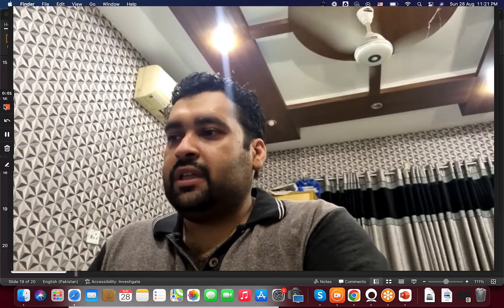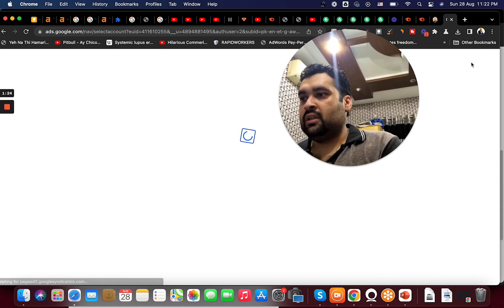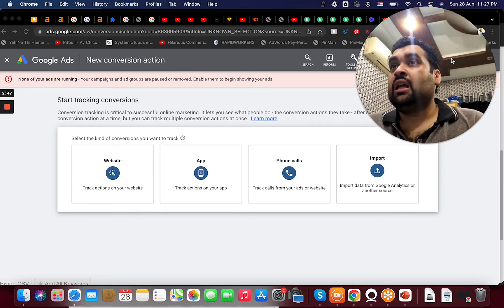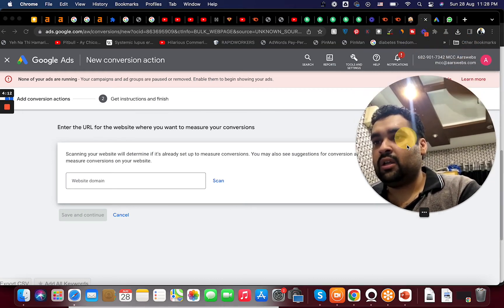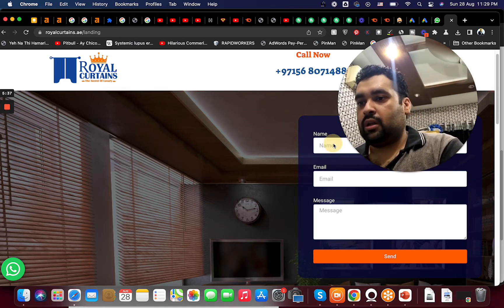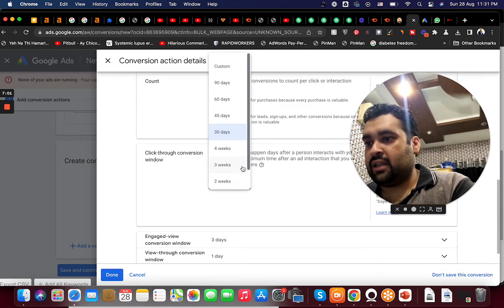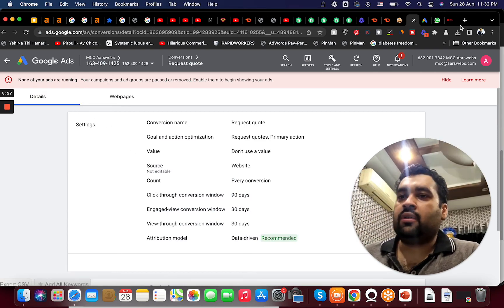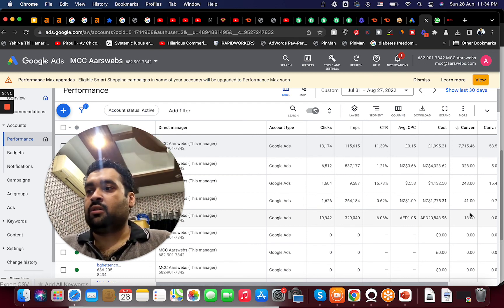How to Set Conversion Goals on Google Ads in 2025 | Conversion Tracking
✅  For Custom Inquiries and Direct Hiring 👉

I will teach you on How to Set Conversion Goals on Google Ads. Trouble with setting up Google Ads Conversion Goals? Conversions not working on Google Ads. In this video, i will tell you how to setup and generate Google Ads Conversion Tracking the right way.

A conversion goal in Google Ads helps track specific actions on a website, indicating the effectiveness of marketing strategies. The video outlines how to set up various conversion goals, including tracking online sales, form submissions, and app actions, providing a step-by-step guide for users to create and verify their goals.

Highlights:
00:17 A conversion goal in Google Ads is a specific action that users should complete on a website, essential for measuring marketing effectiveness. Setting up these goals helps you understand whether your advertising strategies are successful or need adjustment.
          -Monitoring conversion goals is crucial for assessing the performance of your marketing strategies. It allows businesses to make informed decisions based on user actions and engagement.
          -Different types of conversion goals include making a purchase, filling out a form, or downloading a resource. Understanding these types helps in tailoring marketing campaigns effectively.
          -Creating a conversion goal involves a step-by-step process within your Google Ads account. This includes navigating to the appropriate tools and settings to set up your goals.
02:22 Creating conversions in digital marketing involves multiple goals, such as tracking website actions and app installs. It allows marketers to measure specific user actions effectively for better campaign performance.
          -Marketers can track various actions on their websites, including sales, link clicks, and user sign-ups. This data helps in refining marketing strategies.
          -For mobile applications, tracking app installs and in-app actions is crucial. This ensures that users not only download but also engage with the app.
          -Phone call tracking is another essential conversion metric. It includes tracking calls from ads and clicks on phone numbers displayed on websites.
04:53 Creating a thank you page is essential for tracking conversions effectively. When users submit forms, directing them to this page allows for automatic conversion data recording by Google.
          -Tracking user actions through form submissions is crucial for understanding conversion rates. This can be accomplished by redirecting users to a thank you page after form completion.
          -Choosing the correct goal category is important for accurate tracking. Options include purchases, lead forms, and appointment requests, tailored to specific user interactions.
          -For e-commerce stores, different product values may complicate tracking. However, for form submissions, it's often sufficient to use a single value for conversions.
06:00 Understanding the conversion tracking setup is crucial for effective marketing. It allows businesses to measure their advertising efforts over a specified period for better analysis.
          -Choosing the right click-through rate period, such as a maximum of 90 days, helps capture delayed conversions from visitors. This flexibility adapts to varying consumer behaviors.
          -Using Google Tag Manager simplifies the tracking process by eliminating the need for extra code on the website. This integration ensures a smoother connection for conversion verification.
          -Verifying conversions through the account can show the effectiveness of marketing campaigns. Successful tracking allows businesses to make data-driven decisions for future strategies.